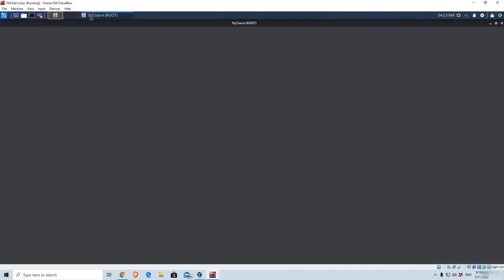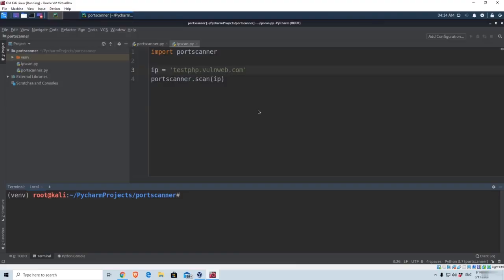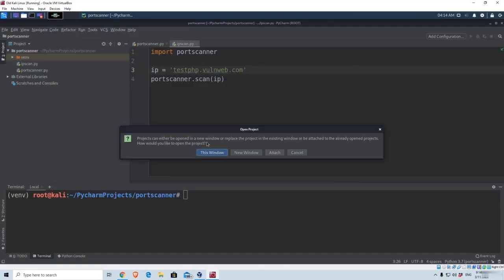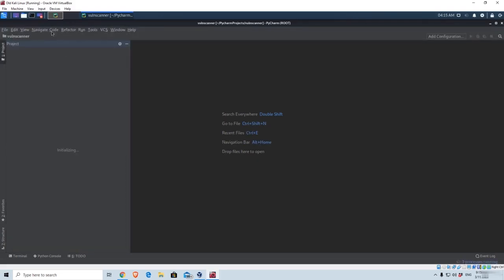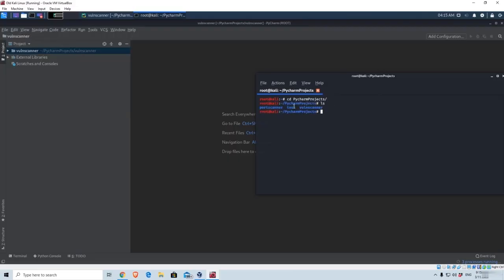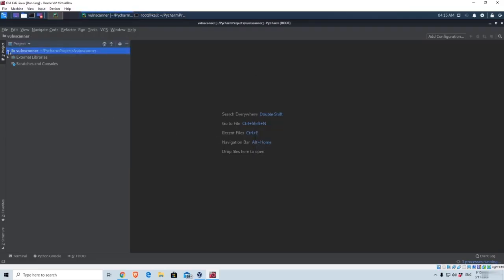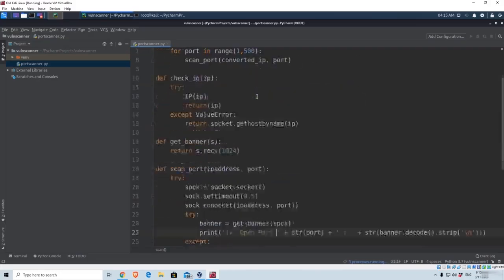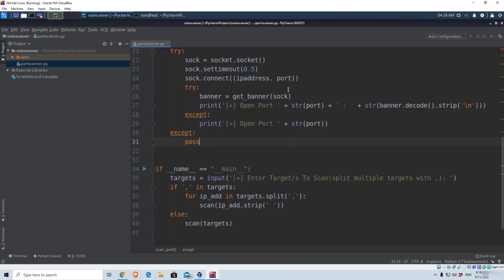Creating New Project And Importing Libraries | Complete Python 3 Hacking Course - Zero To Mastery